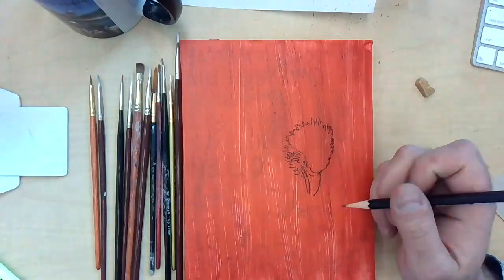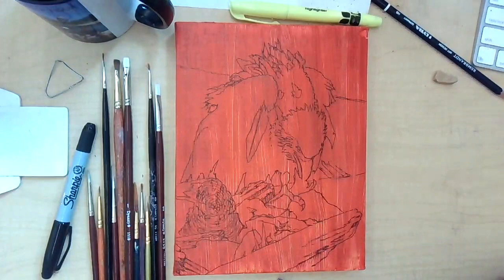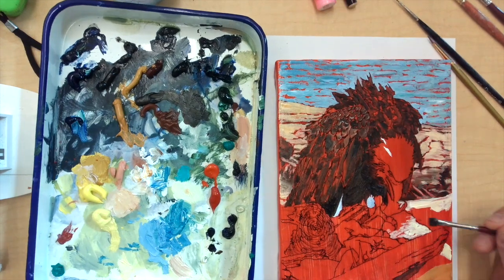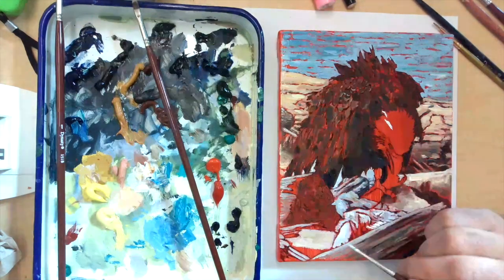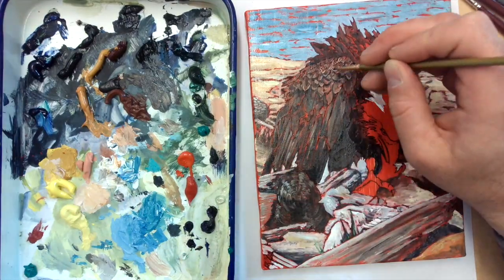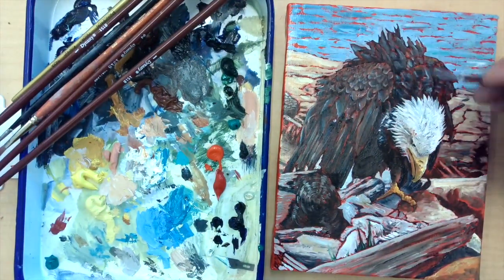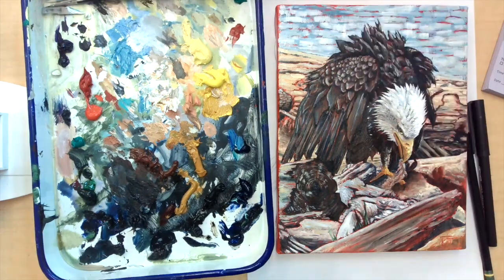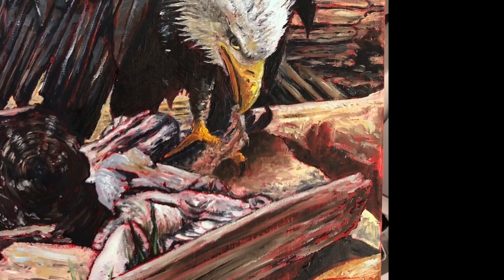Oil Over Acrylic Eagle Painting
A time laps painting with instruction for acrylic underpainting and wildlife composition.